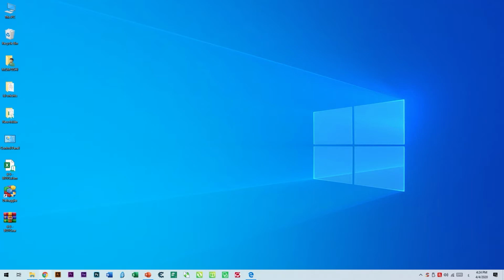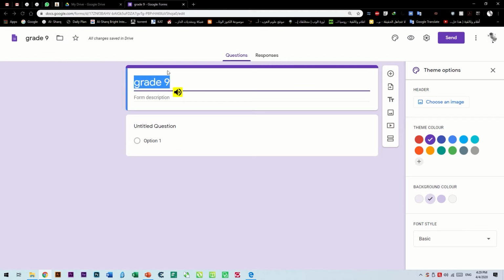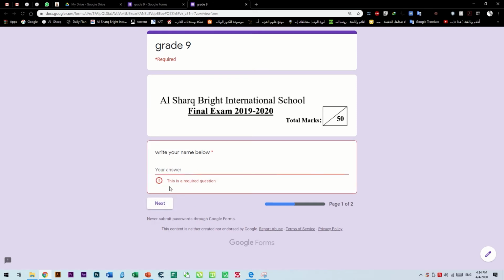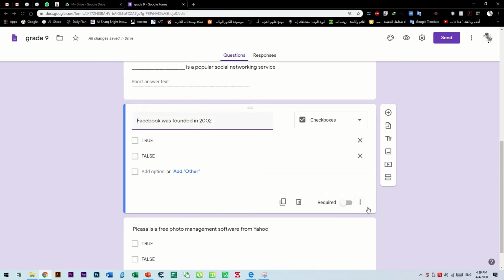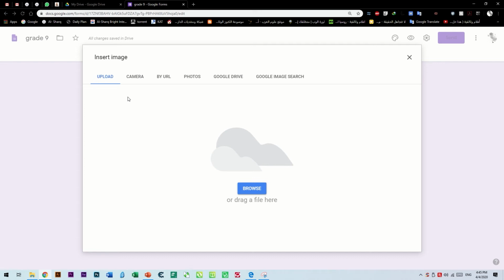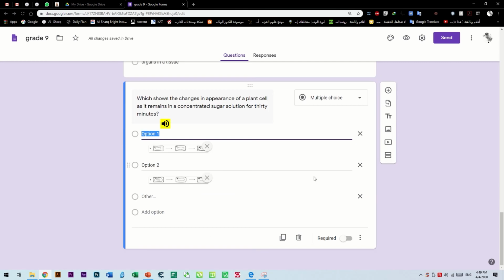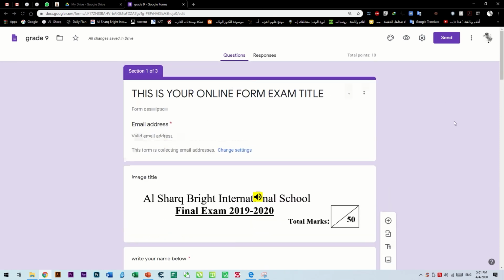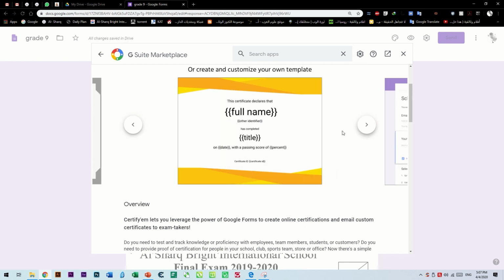Google forms complete guide for Teachers